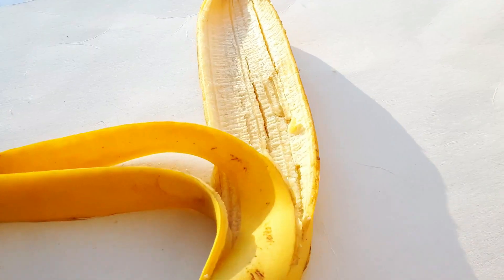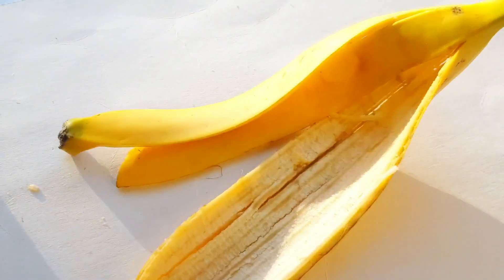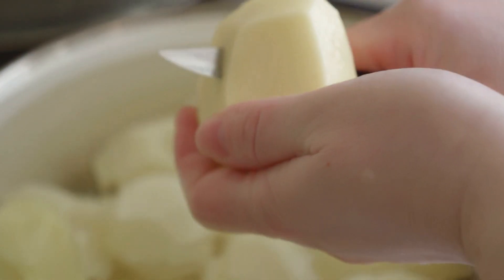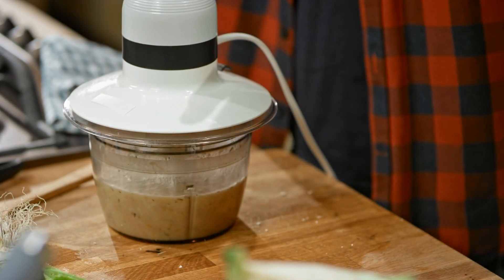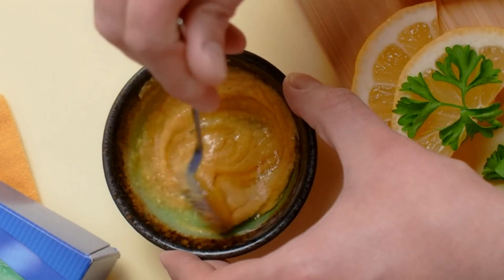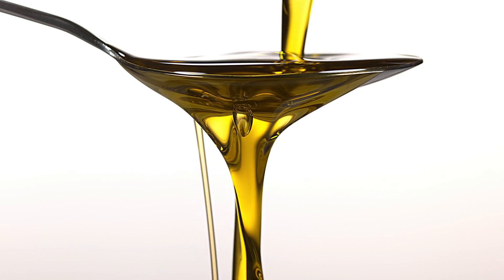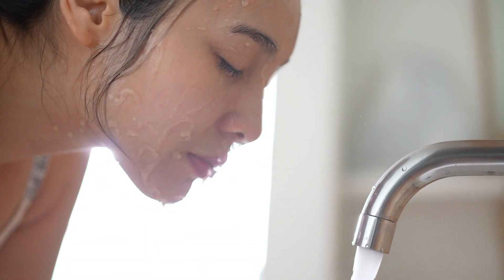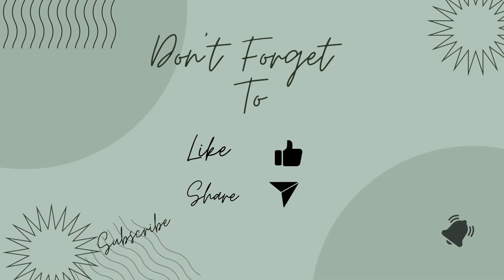Banana Peel Face Mask For Youthful, Glowing And Spotless Skin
Discover the ultimate secret to youthful, glowing, and spotless skin with our amazing Banana Peel Face Mask! Watch our YouTube video and unlock the power of natural ingredients as we show you step-by-step how to create this effective skincare remedy. Say goodbye to expensive products and hello to a radiant complexion. Don't miss out on this simple, yet powerful, beauty hack - click now and embrace your best skin ever!

I rubbed Ice Cubes On My Face For 7 Days - This Is What It Did To My Skin

I Used Rice Water On My Face For 1 Month And This Is What It Did To My Skin | Better You